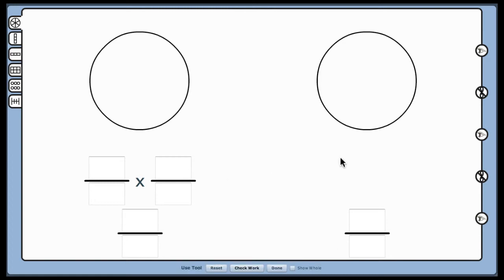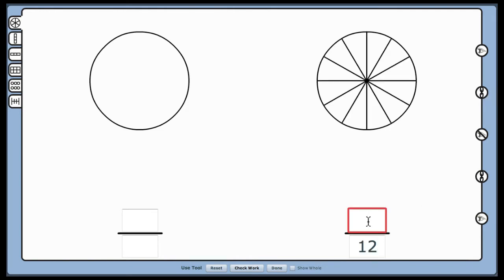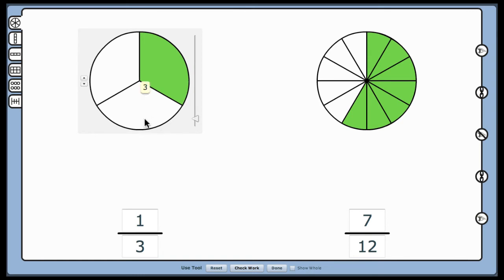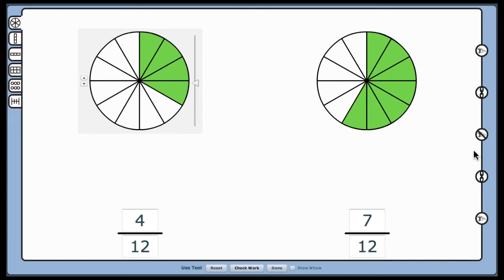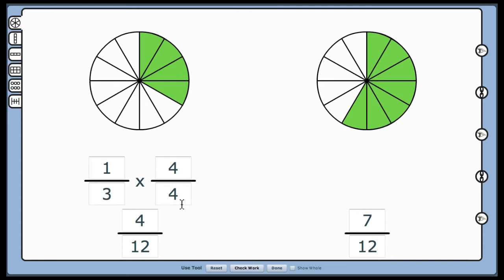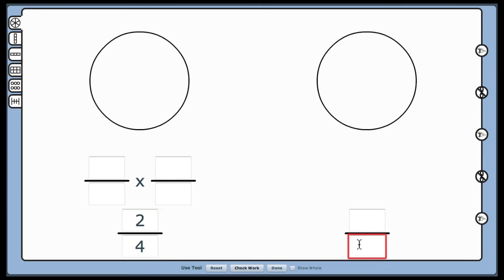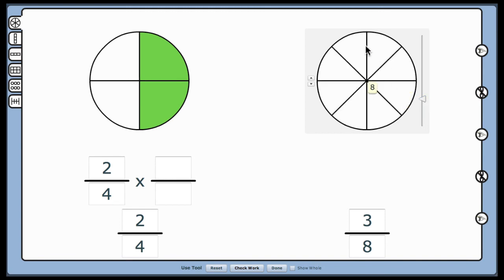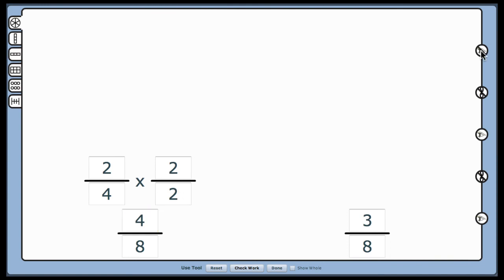Finding Common Denominators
Build conceptual understanding of equivalent fractions by emphasizing how visual models represent equivalence.